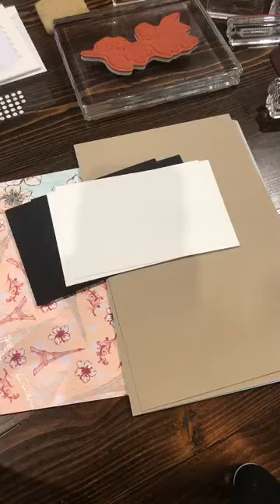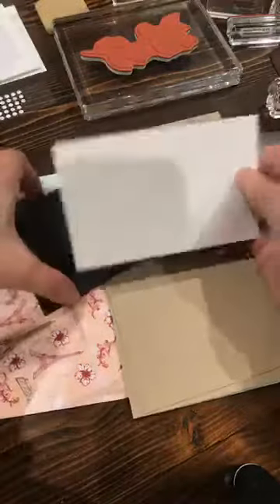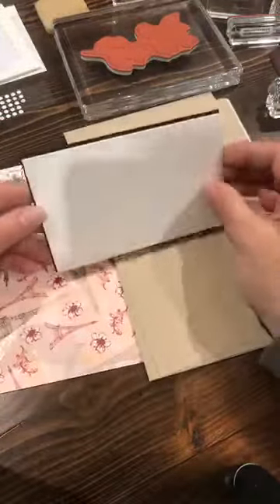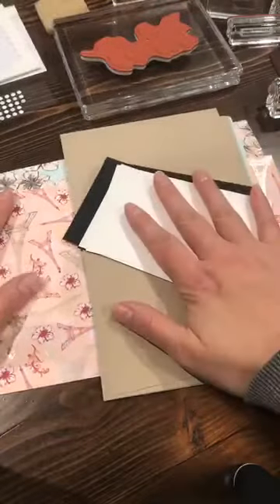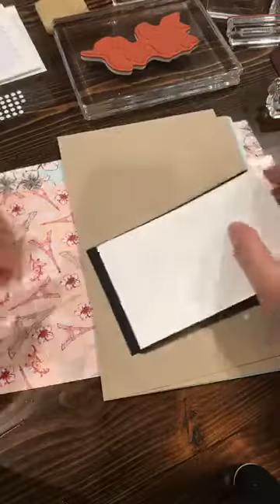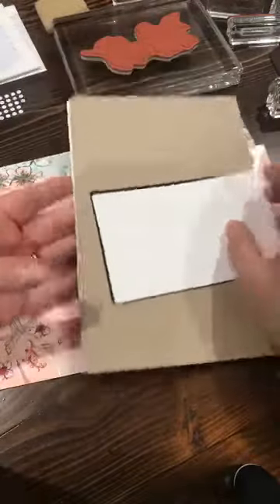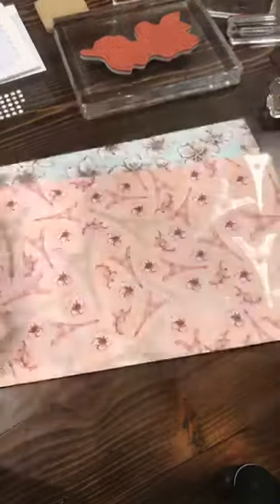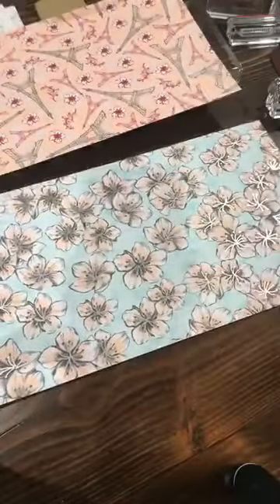DOUBLE WONDER CLASS! (THE magic of making 11 cards from 2 6x12 pieces of dsp!!! (all product SU!)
Join me for this fun class I did so people could just come stamp WITHME !!! WHATEVER dsp you have, just get it out and start crafting! YOu'll want some extra white and or black cardstock, and 11 card bases (a few coordinating colors with your dsp, and I'd receommend a couple white card bases and maybe crumb cake (or some kind of kraft color :)

Lots of great things are still on sale this month of march...and check out the clearance rack too when you're shopping!

THIS is a place you want to come to see demonstrations and show n tell cards, scrapbook pages, 3-d projects and more with the art of PAPER CRAFTING!